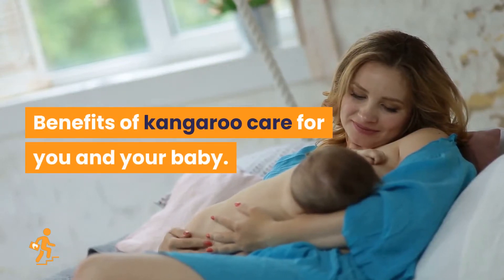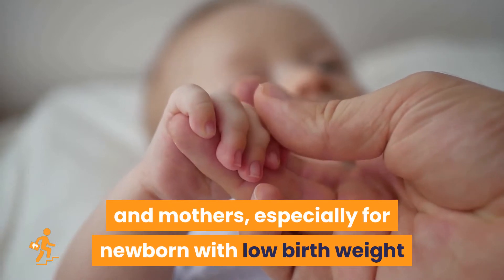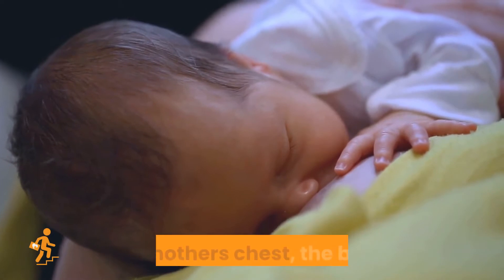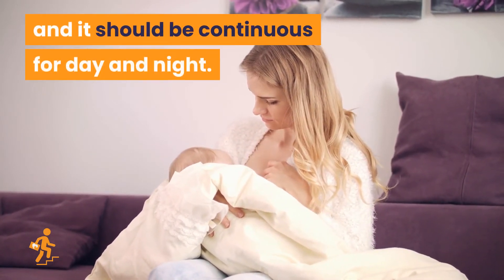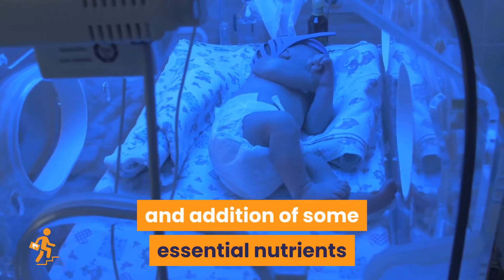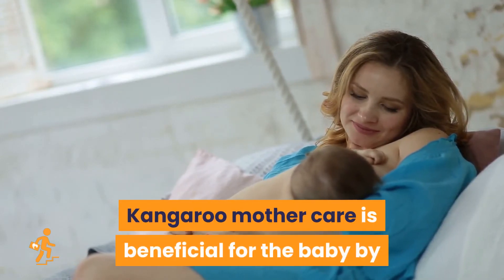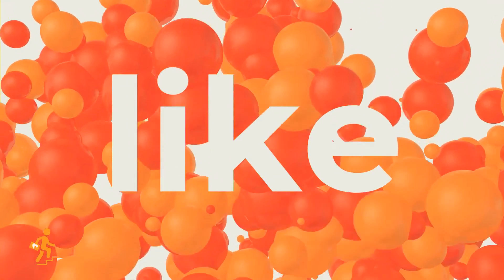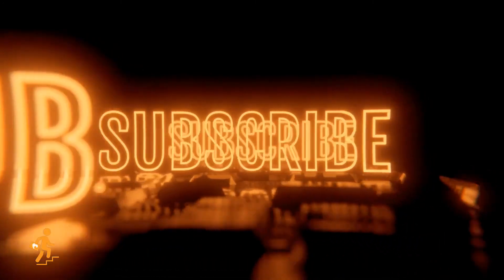Benefits of Kangaroo Care for You and Your Baby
Kangaroo mother care is a special way of caring for newborn infants, which involves skin-to-skin contact with the mother.

It is a powerful and easy-to-use method to promote the health and well-being of babies and mothers, especially for newborns with low birth weight and preterm babies.

Kangaroo mother care has three phases, skin-to-skin contact, exclusive breastfeeding and support by dyad.

Introducing HR Stride Medical from HRstride.COM. A free collection of quick and convenient medical subjects. It can be useful to those who are preparing for healthcare practice licence exams. Each video covers a key medical subject for education or career growth, created by experts and structured for you. New contents released every week. It is perfect for virtual training and revalidation. Find us on HR stride Medical YouTube channel.